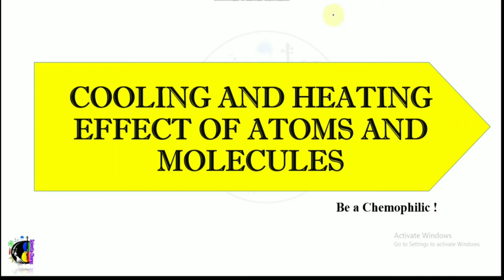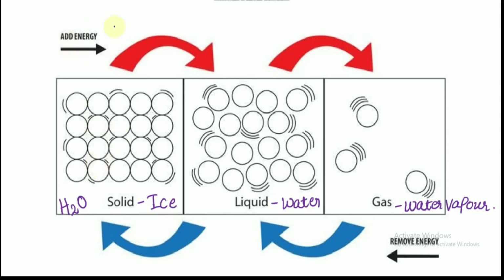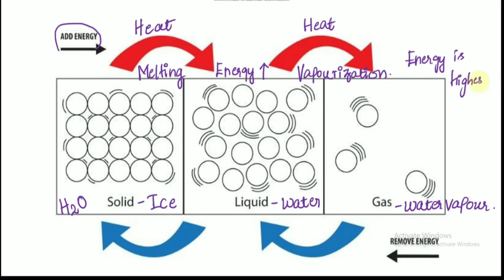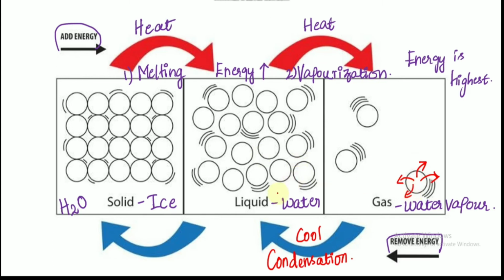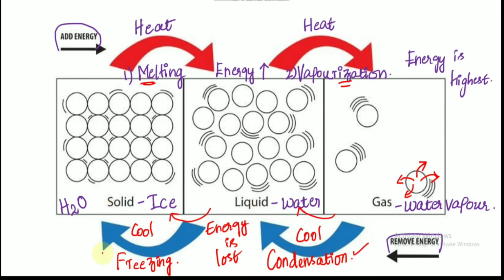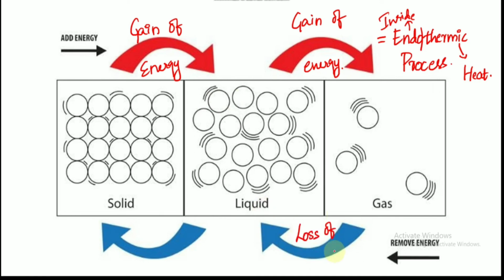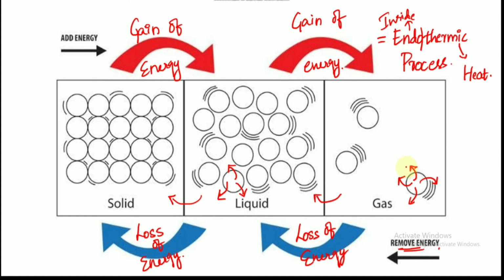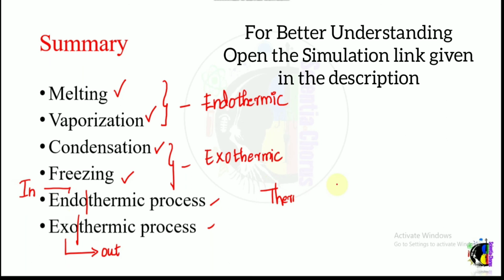Heating and cooling effect of atoms | Changes in states of matter | Basics | Scientia Chorus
Hey/Hello,
In this video, I have explained the heating and cooling effect of atoms and molecules by taking an example of water molecule. You will be able to understand the exo and endothermic process along with the changes in states of matter.

Happy learning!

Regards,
Prem A